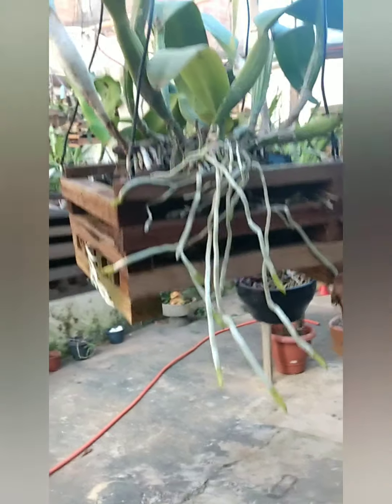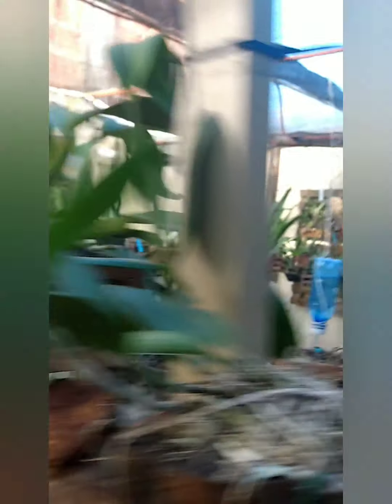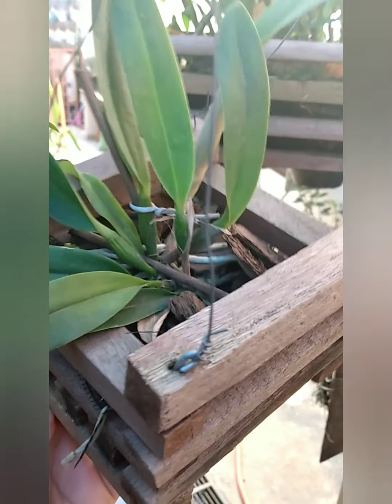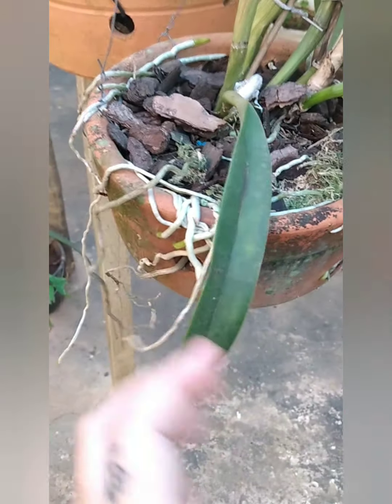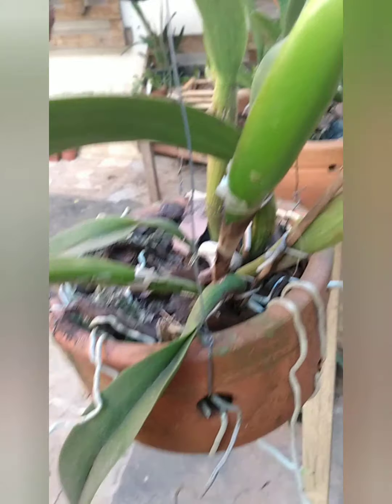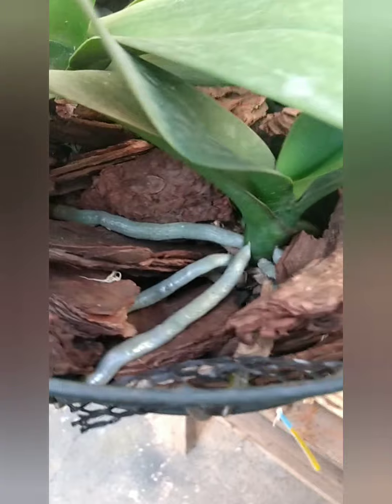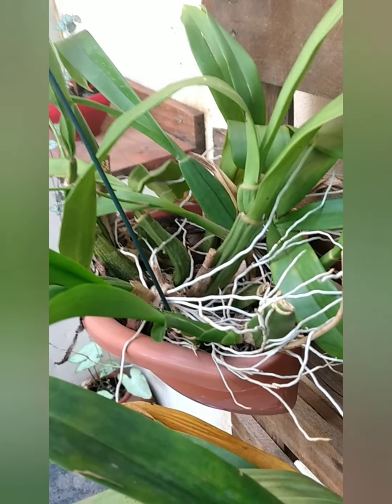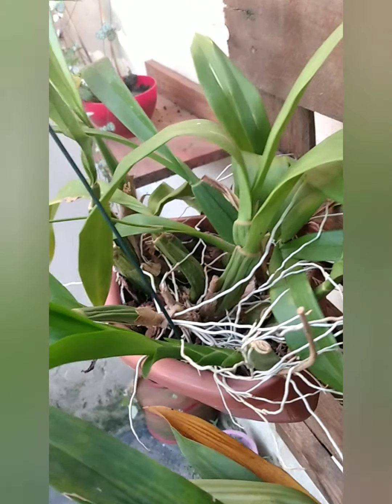Resultado adubação Agrooceânica 🌷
Eu uso os adubos naturais da agrooceanica
cupom: FLAVIA10
Whatsapp da Agroceânica 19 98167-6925
Clique Aqui e tenha aulas totalmente gratuitas sobre cultivo e manejo de orquídeas